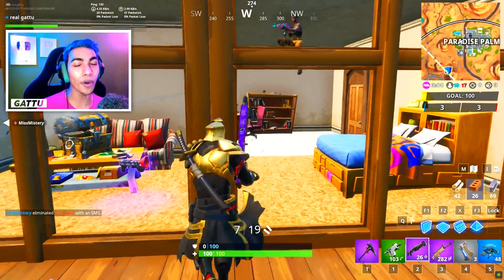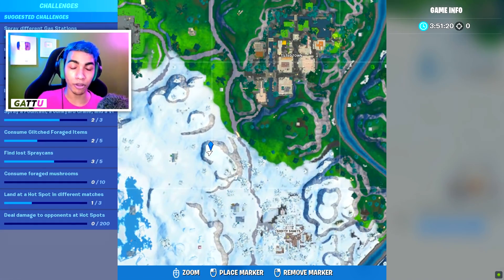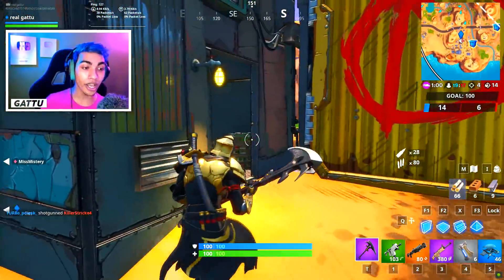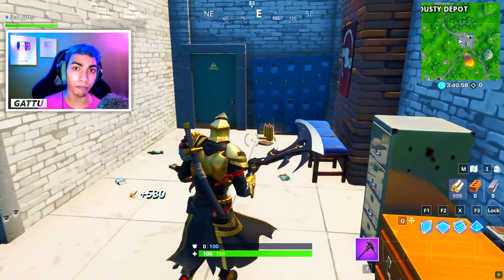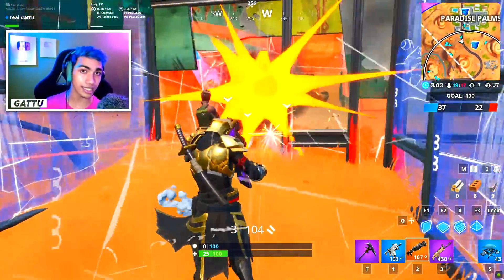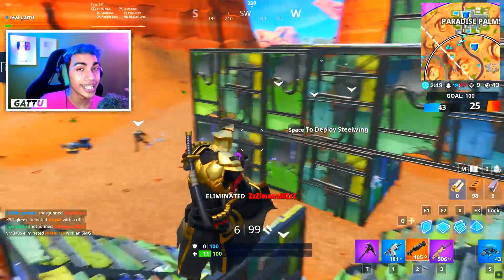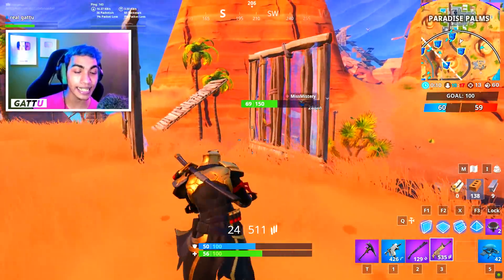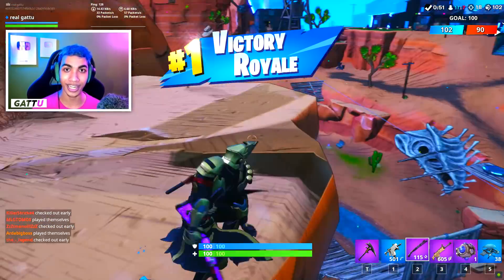SEARCH BETWEEN A BASEMENT FILM CAMERA, A SNOWY STONE HEAD AND A FLASHY GOLD BIG RIG Fortnite Guide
Search Between A Basement Film Camera, A Snowy Stone Head and a Flashy Gold Big Rig Fortnite Guide for ALL WEEK 5 BLOCKBUSTER CHALLENGES SEASON 10

All Week 5 Challenges in this video (comment which one do you need help with)

►Normal Challenges
Land in Dusty Depot, then visit the Meteor in a single match (0/1)
Harvest materials at the Block (0/300)
Land at a run down Hero Mansion and an abandoned Villain Hideout (0/1)
Deal damage while being affected by low gravity (0/250)
Search between a basement film camera, a snowy stone head and a flashy gold big rig (0/1)
Consume fruit, mushrooms, or glitched foraged items (0/10)
Claim vending machines in different matches (0/3)

►Prestige Challenges
Eliminations at Dusty Depot or the Meteor (0/3)
Search chests or ammo boxes at the Block (0/7)
Search chests at an abandoned Hero Mansion or Villain Lair (0/7)
Deal damage with explosive weapons (0/500)
Search between a rotary phone, a fork-knife and a hilltop house full of Carbide and Omega posters (0/1)
Consume fruit, mushrooms, or glitched foraged items in a single match (0/8)
Harvest materials at the Block or Dusty Depot in a single match (0/300)